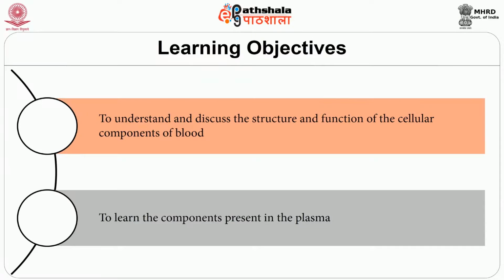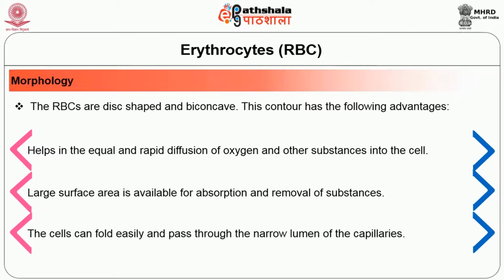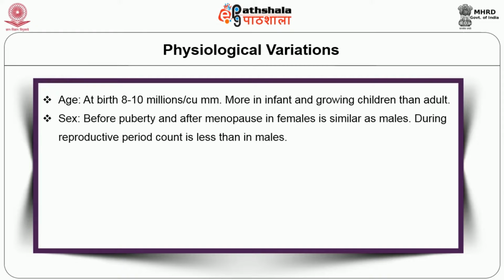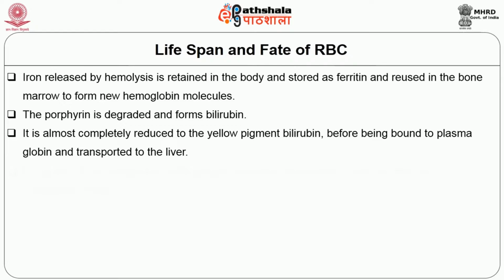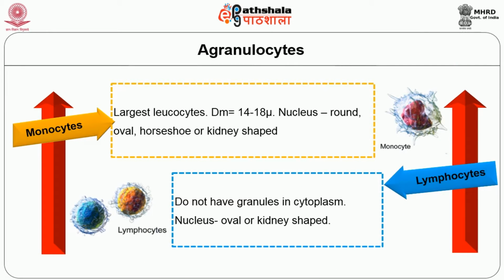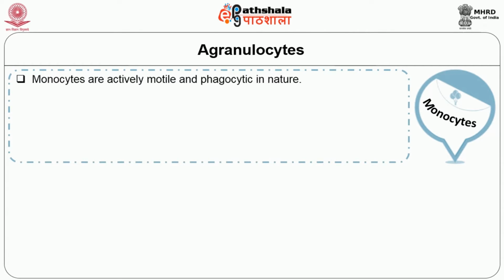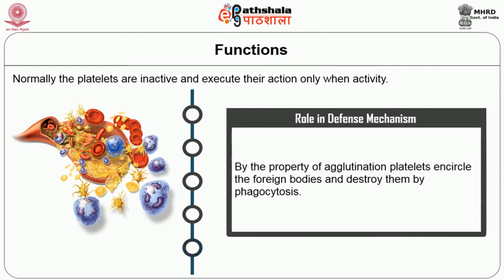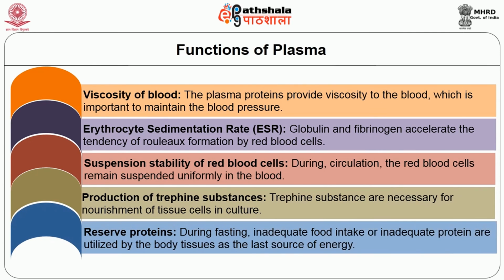Composition of Blood